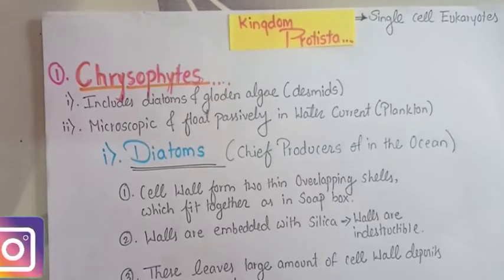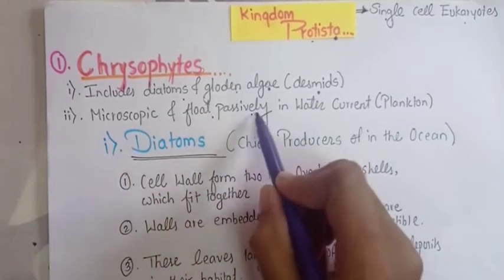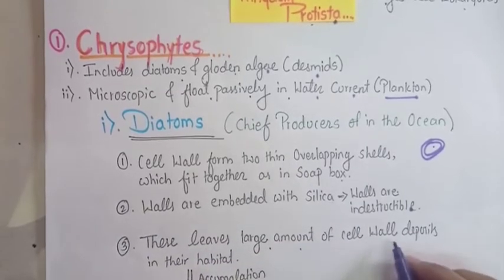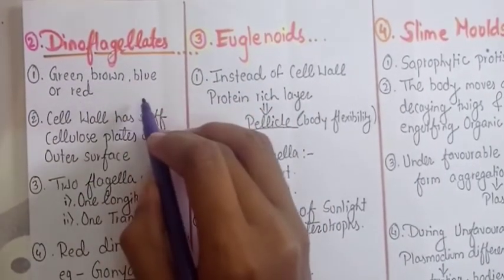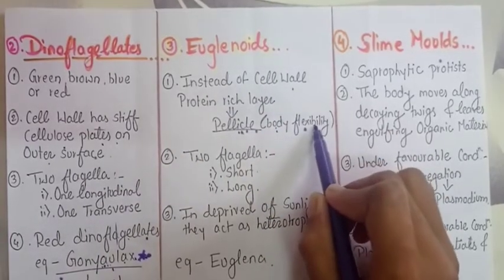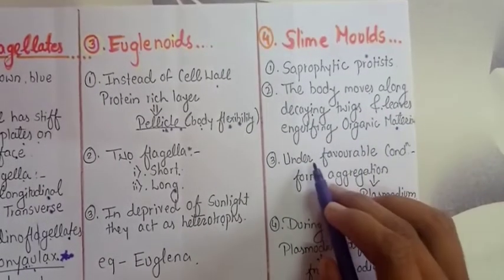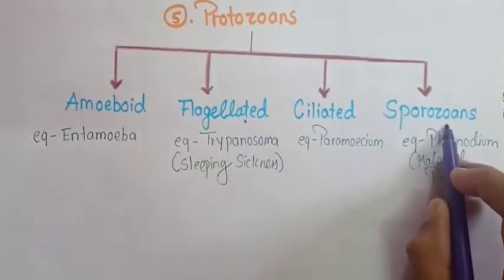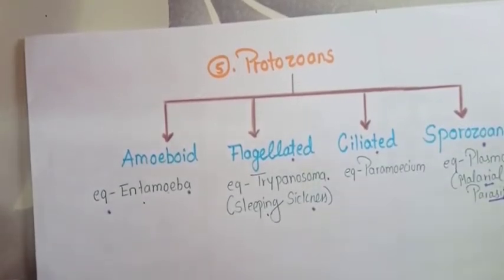Biological Classification Class 11//Part - 3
Hello friends we are back with new video on Biological classification . In this video we have tried to explain about Kingdom Protista.

       "Universal Analyzer"👍
       universalanalyzer🎉